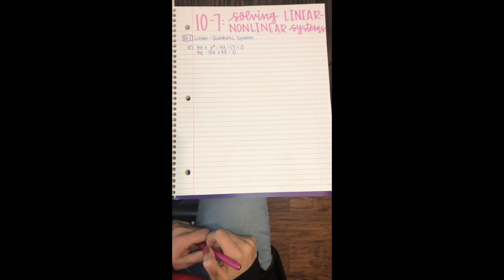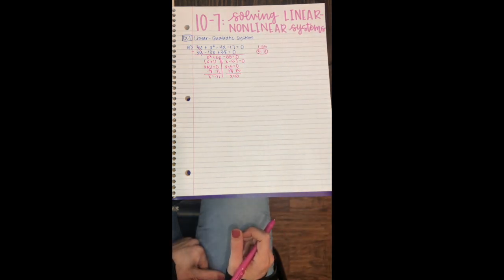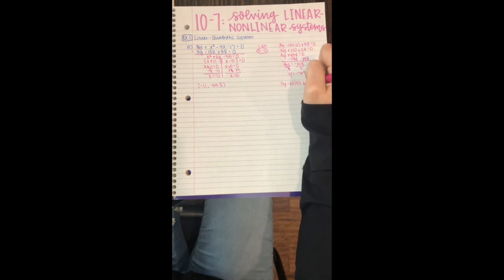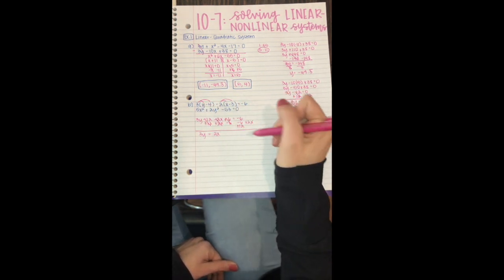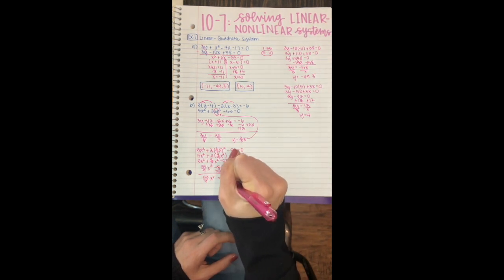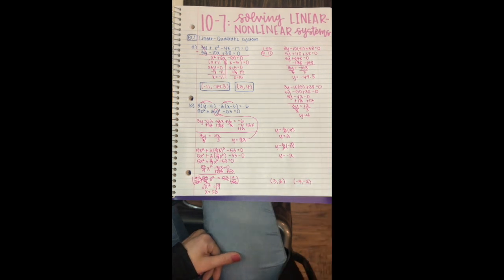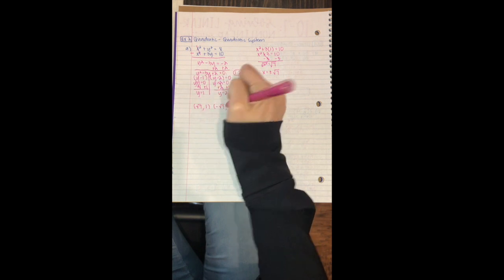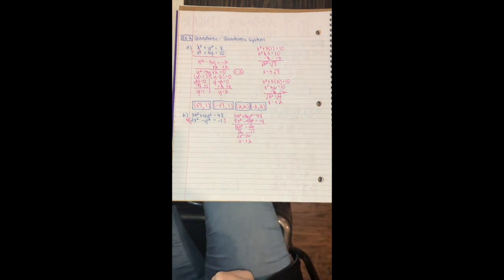Algebra 2 Ch. 10-7 Notes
Solving Linear-Nonlinear Systems